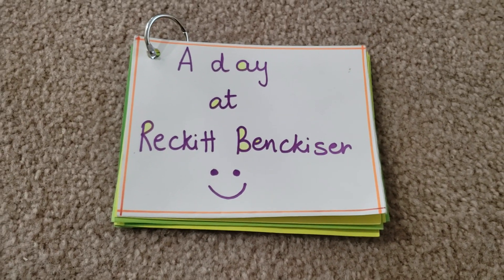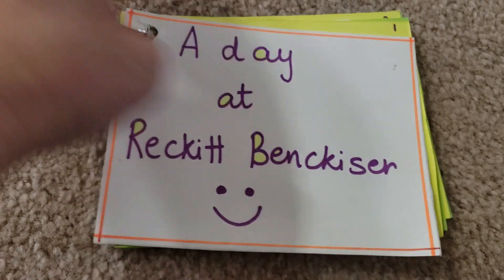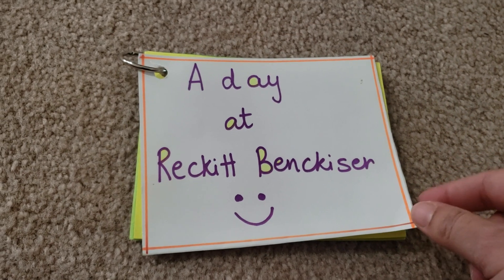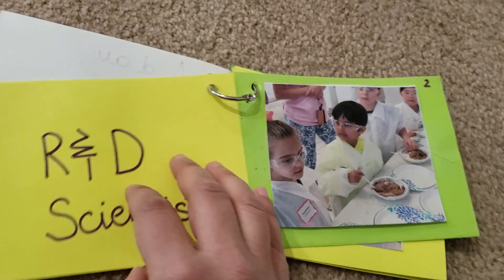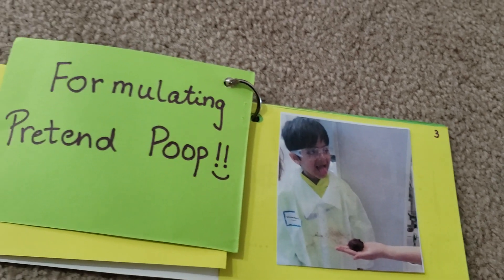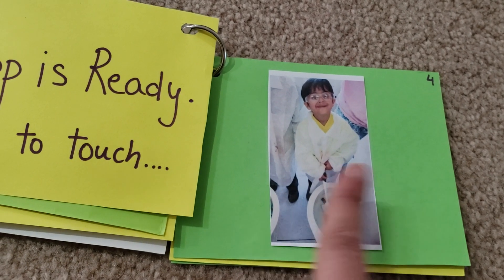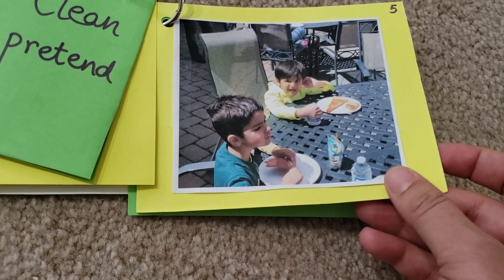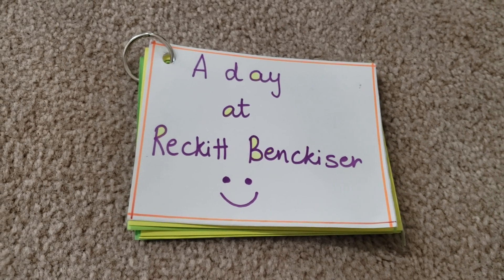DIY Memory Books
the link below to